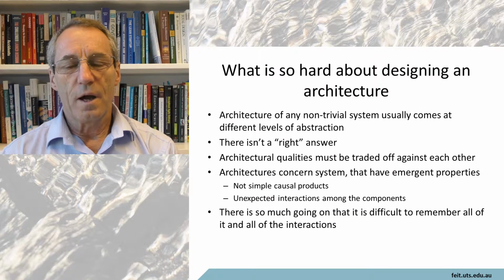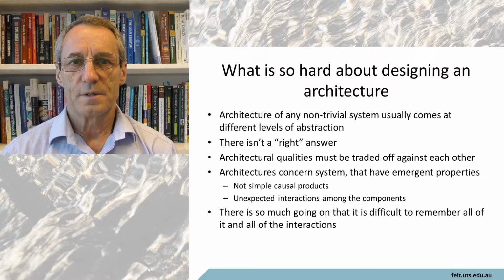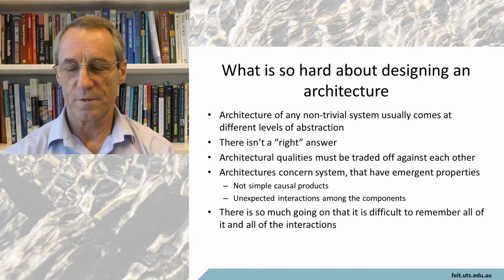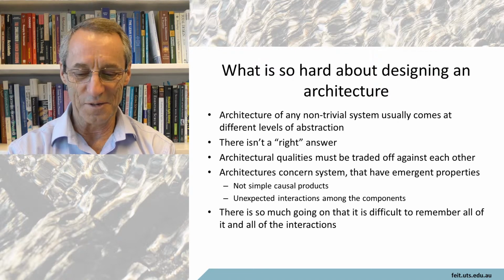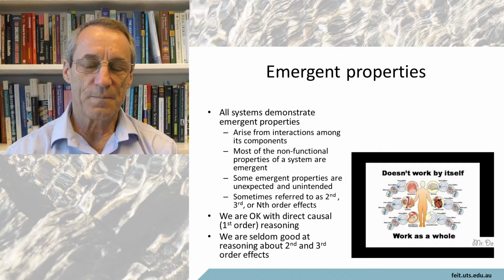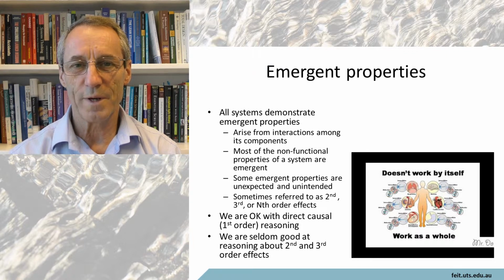Introduction Why is architecture so hard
With all that is written about software architecture, all the guidance about how to do it, why is it hard? Why can't everyone do it?